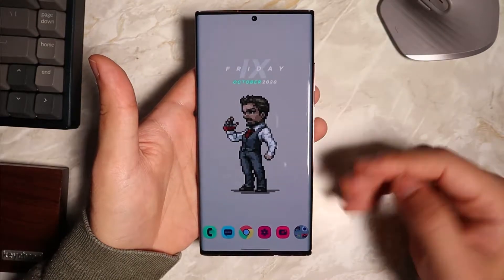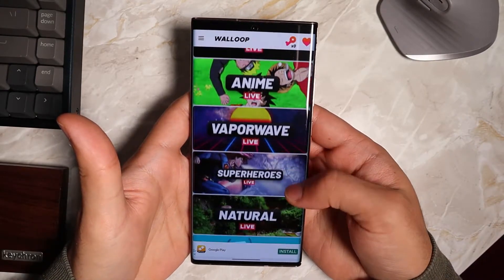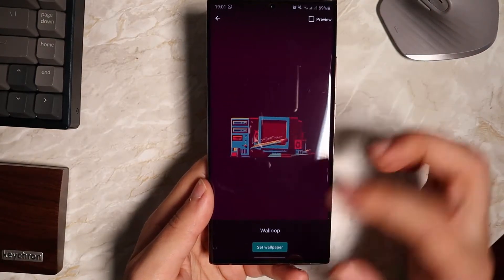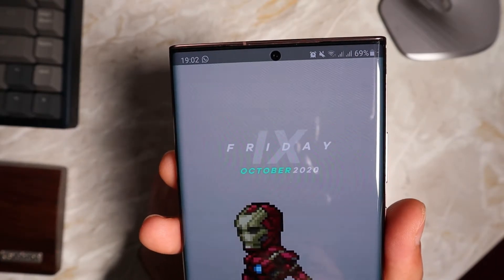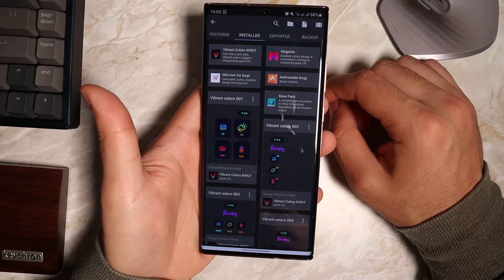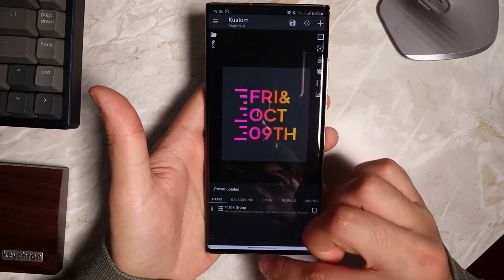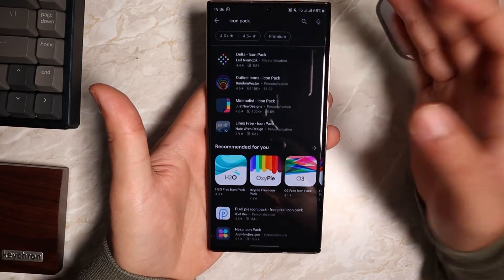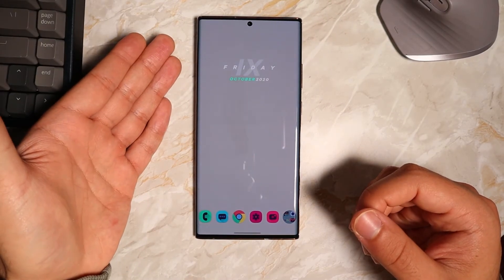How To Get A Cool Home Screen! (With Live Wallpaper and KWGT)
Hi, guys today I quickly show you what applications I use to make a cool designed home screen. This video isn't meant to be too in depth, if you guys wish to see a in depth tutorial please let me know in the comments. (Custom Widget, Live Wallpaper, Nova Launcher, Icon Pack)